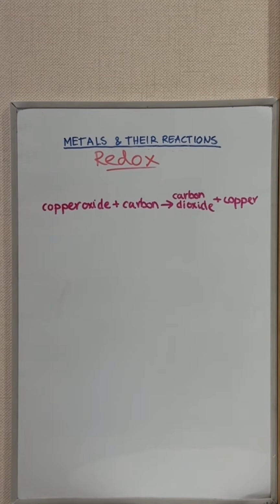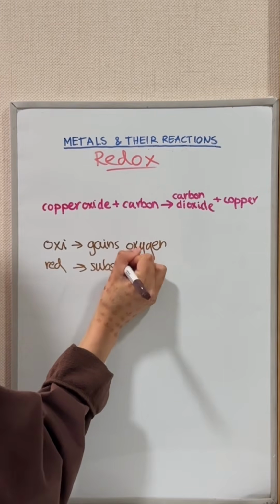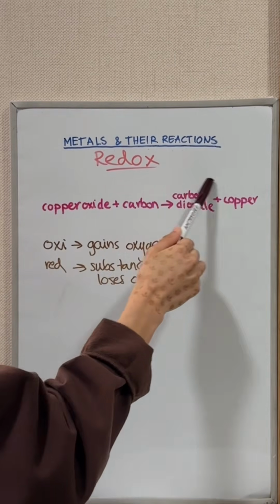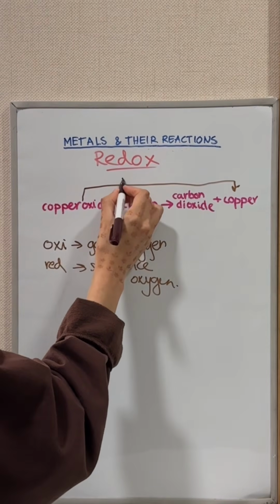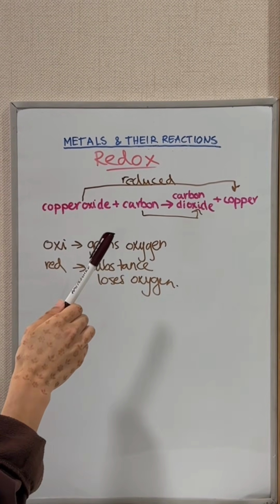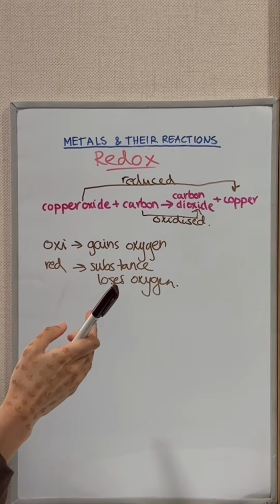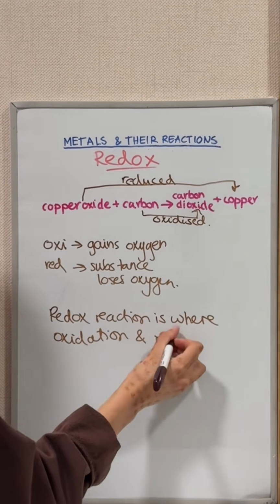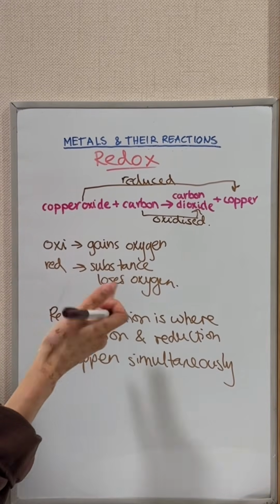GCSE chemistry REDOX definition aqa, ocr science, edexcel, igcse